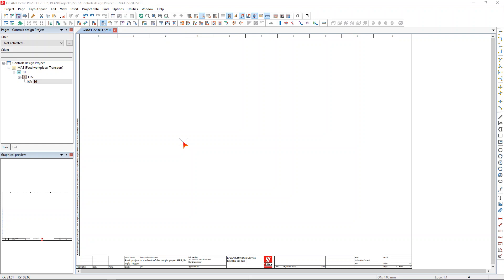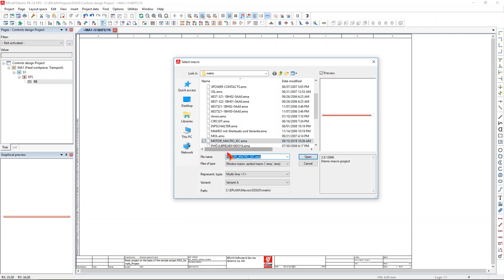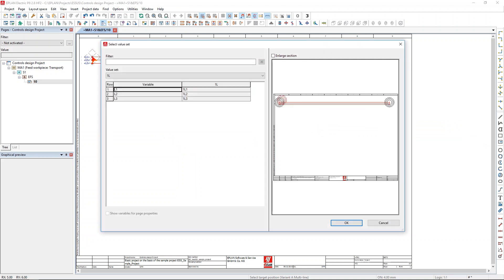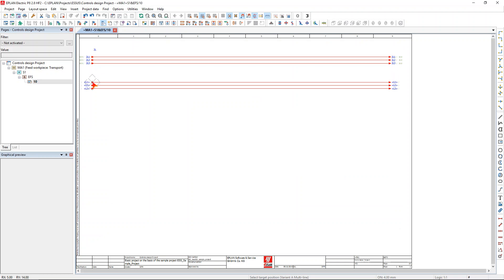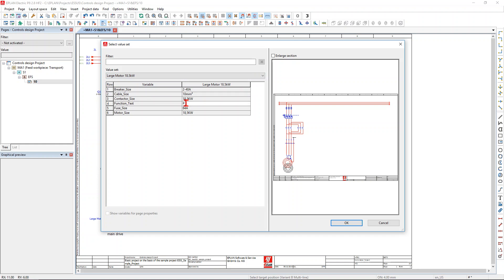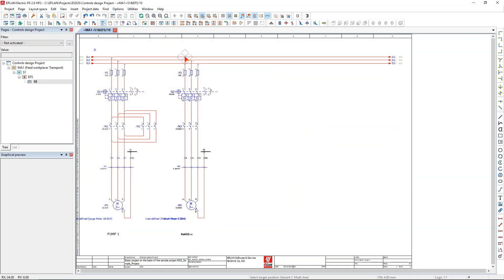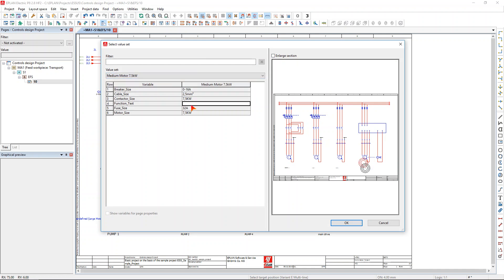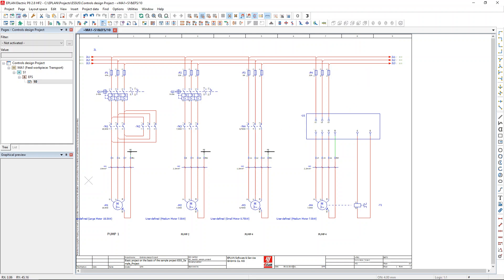EPLAN Macro and Placeholder Technology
Take a look and discover how the Macro and the Placeholder Technology can sped up your design time and improve your engineering efficiency